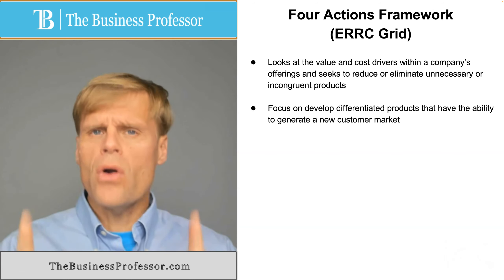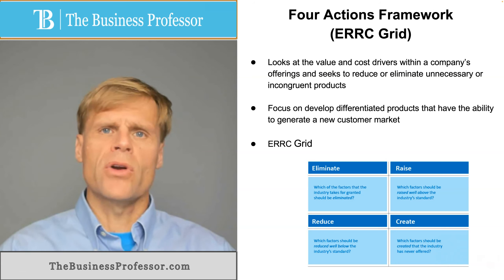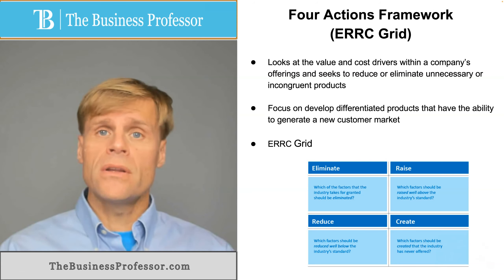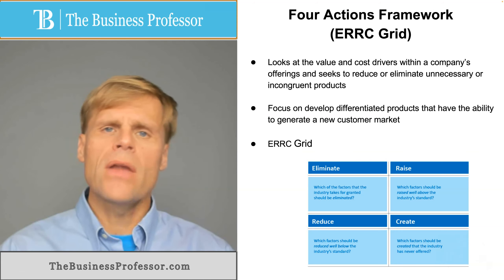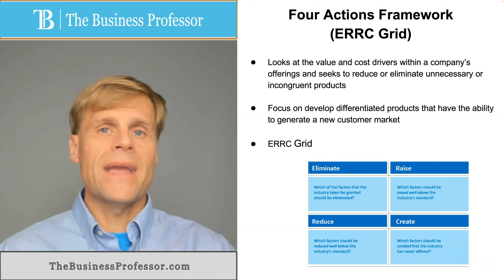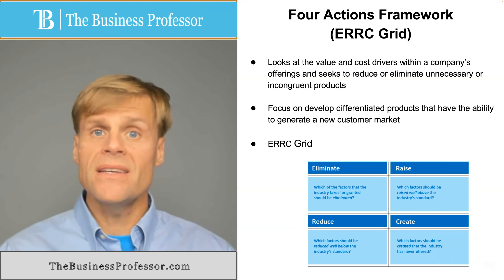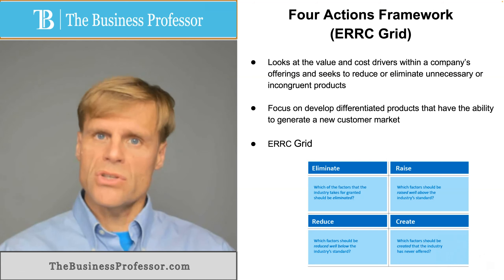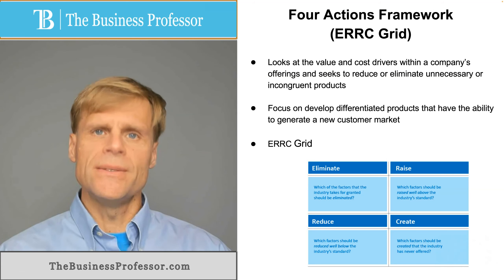Four Actions Framework (ERRC Grid)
What is the Four Actions Framework? What is the ERRC Grid?